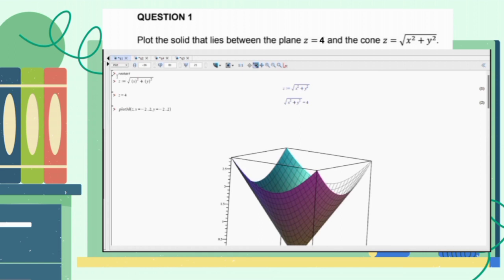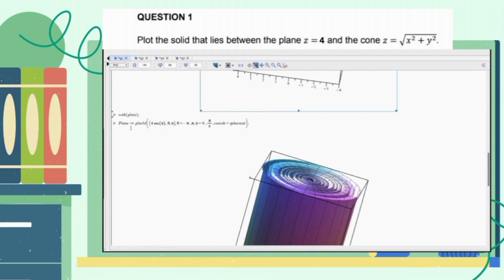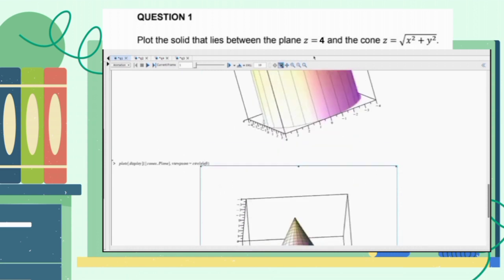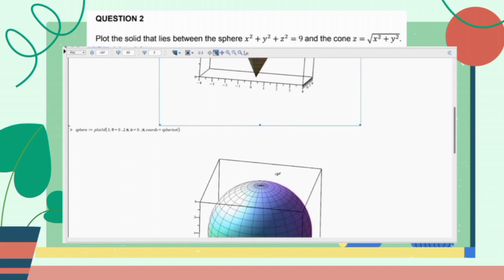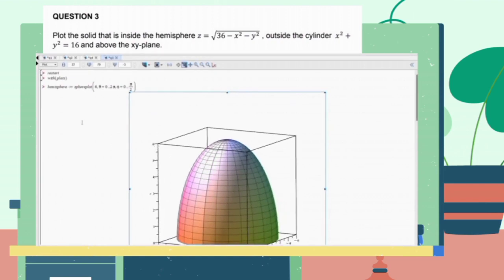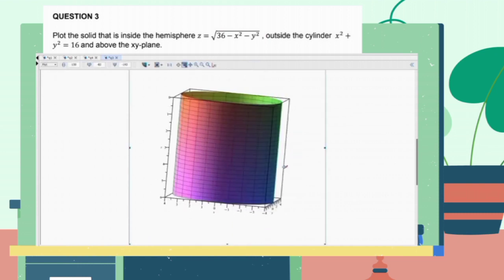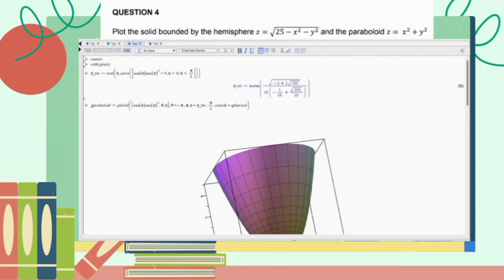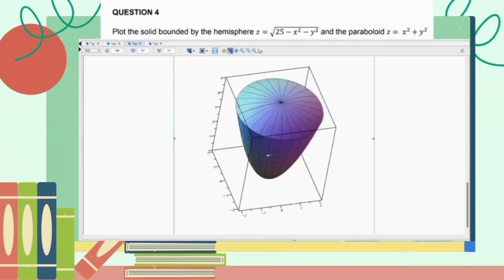MAT491| LAB ASSIGNMENT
NAME: NURUL WADINA BINTI AMRAN
CLASS: CS2483B1
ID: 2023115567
LECTURE: MISS FATIMAH SHAHIRAH BINTI SHARIL